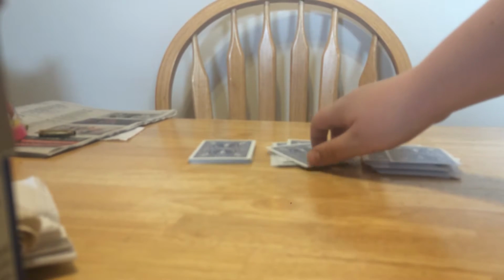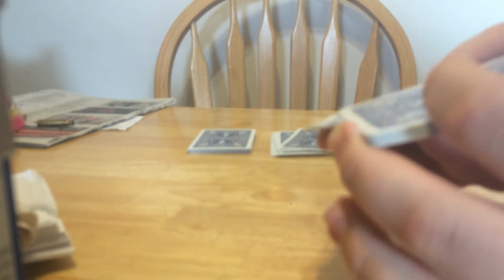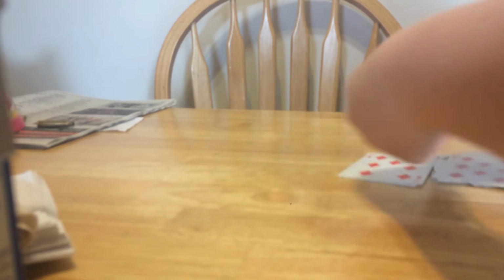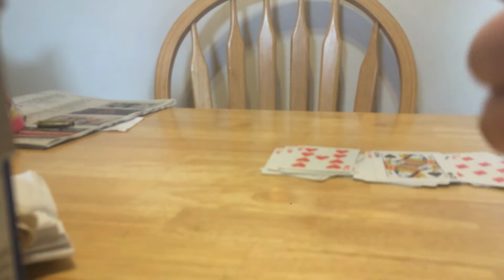Card magic card trick